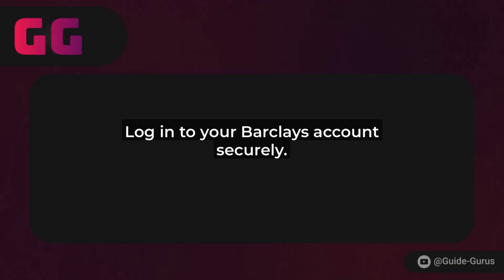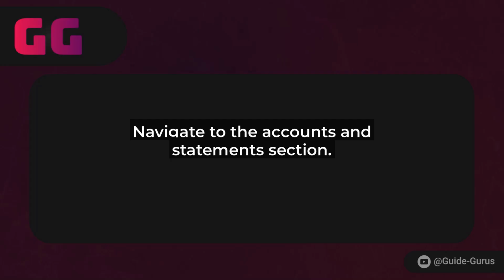How To Download Barclays Bank Statements Into Excel 2025